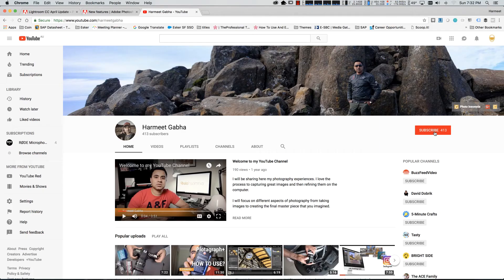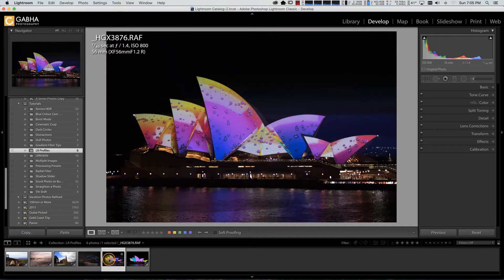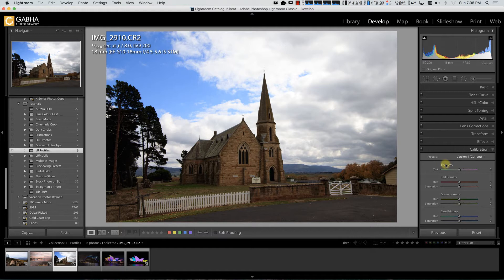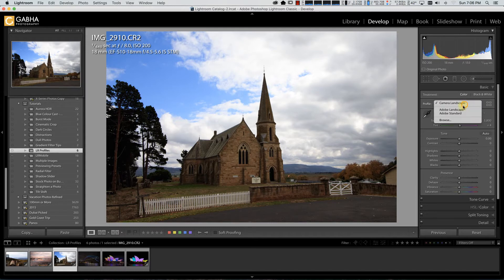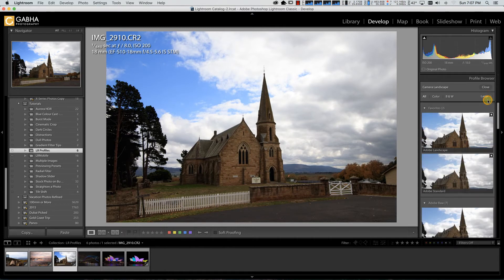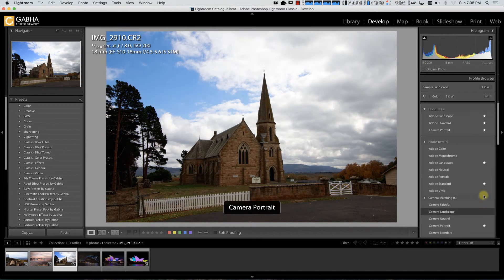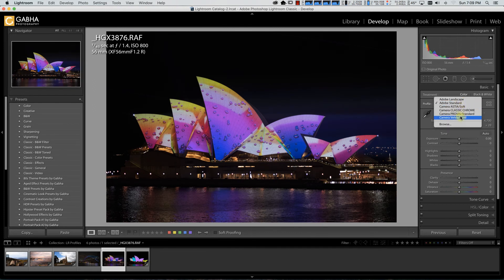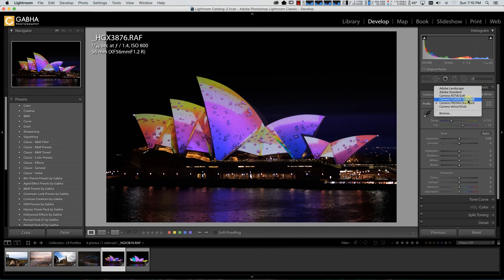Where are Camera Profiles? Lightroom Classic CC - April 2018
Lightroom Classic CC has its profiles updated in the April release. The profiles are not where they used to be as Adobe has moved them while adding additional features.

I decided to create this video to share with you incase you have the same concern and looking for answers
In this video we will cover:
 - where the profile menu has gone
 - how you can use the new menu
 - how you can customise this menu

My Studio Gear:
Canon 80D DSLR
Tokina 11-16mm F2.8 Lens